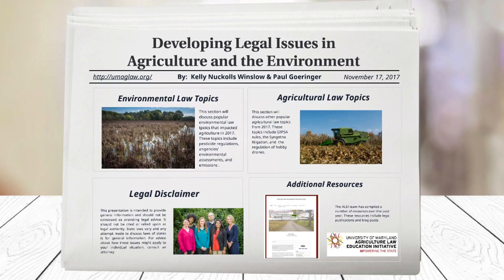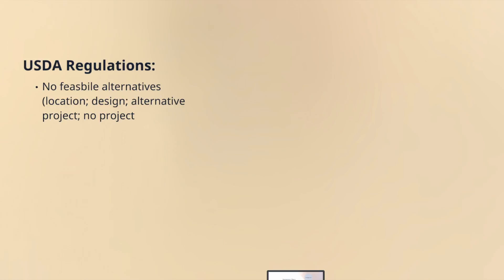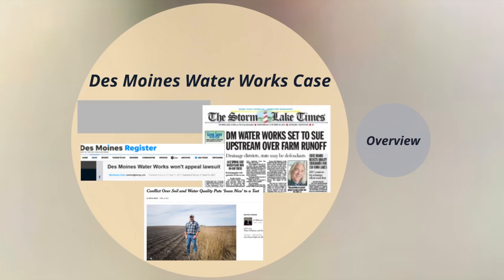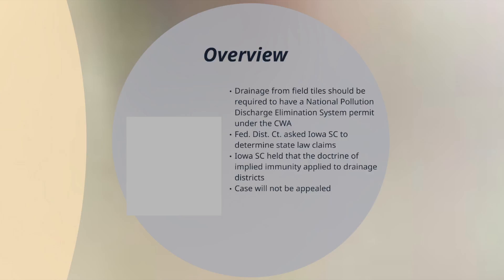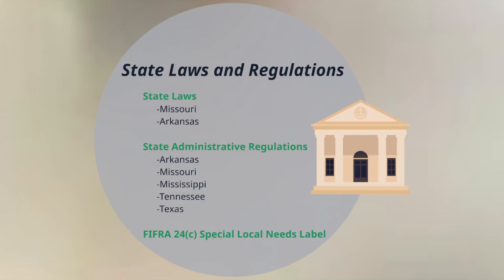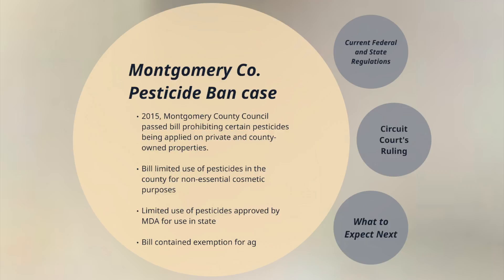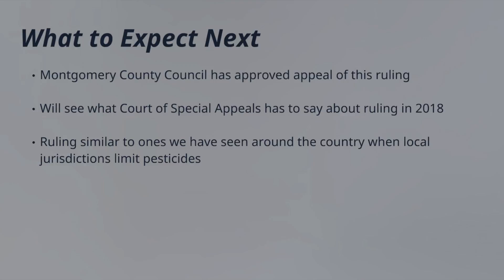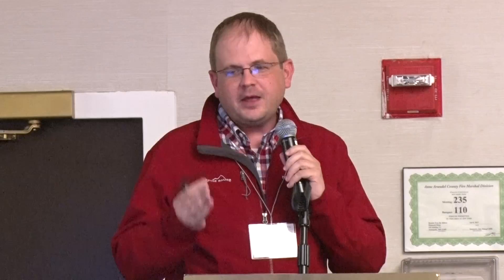2017 Ag. and Environmental Law Conference - Developing Legal Issues